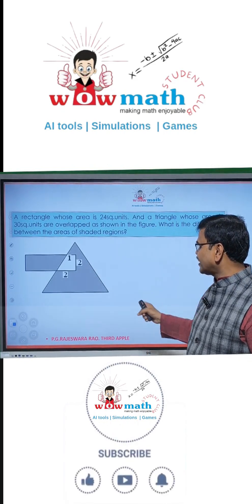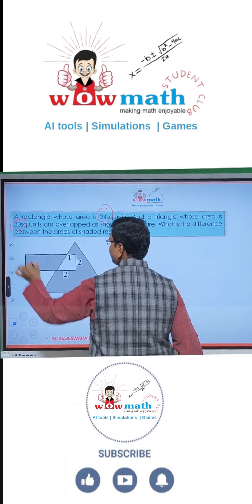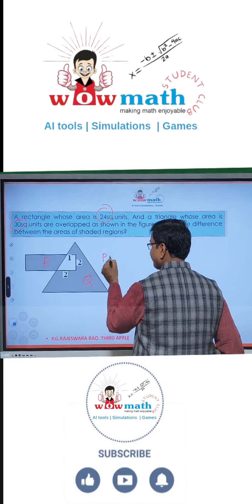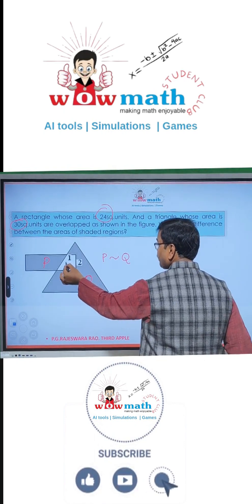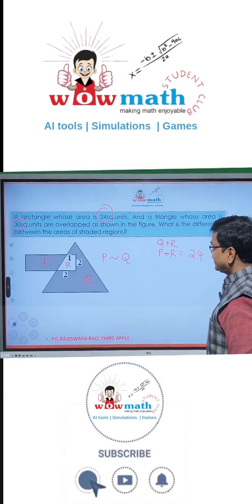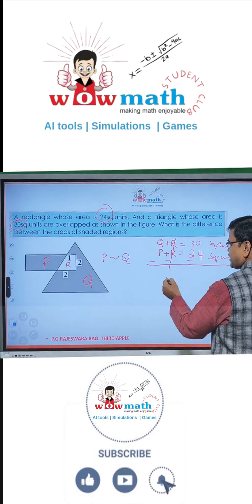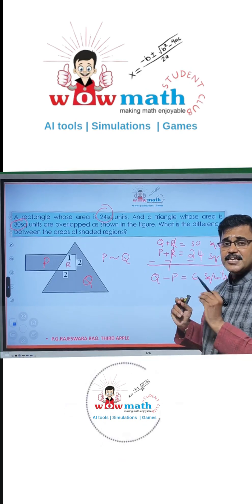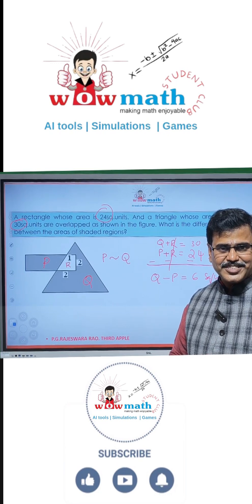How To Solve this Rectangle